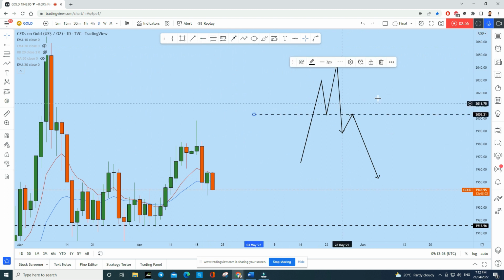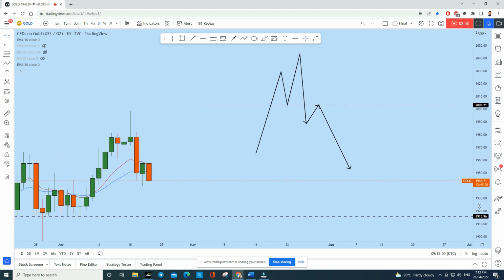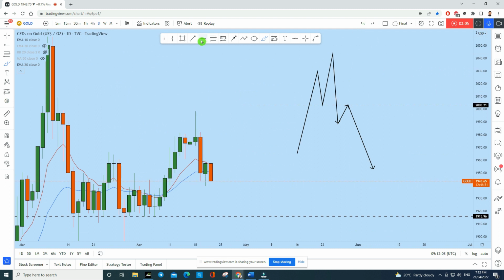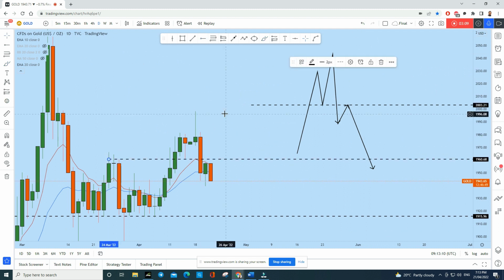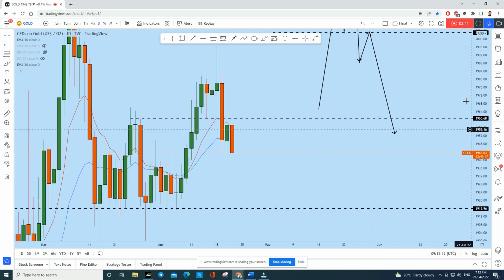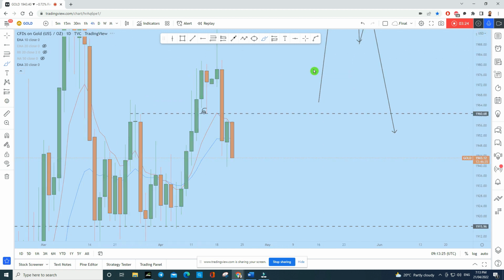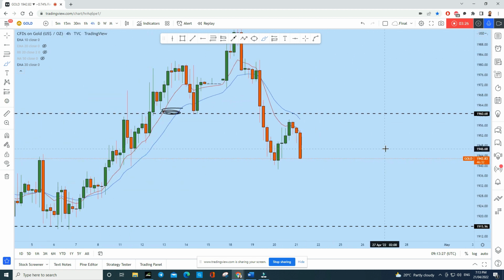GOLD Aanalysis Today : Head and Shoulder Pattern Trading